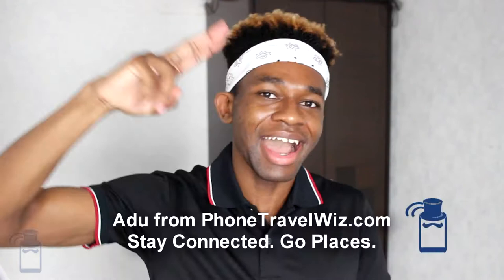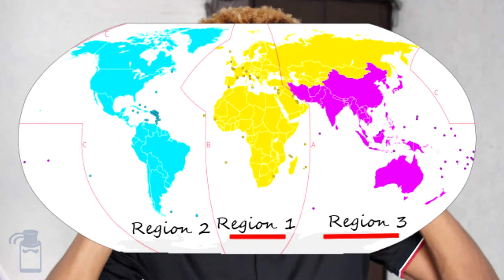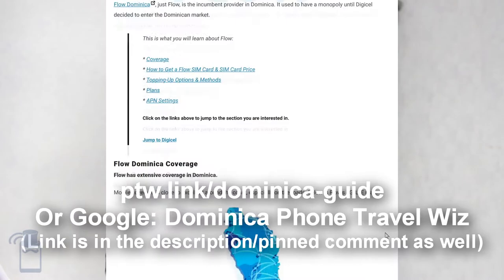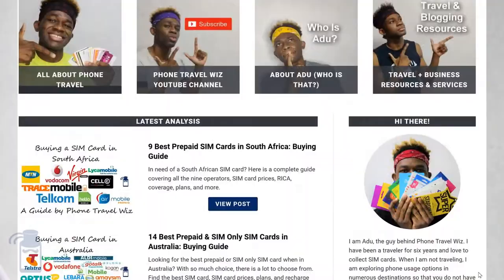How to Buy a SIM Card in Dominica in 5 Steps 🇩🇲 - SIM Cards for 20 XCD/7.40 USD!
Visiting the beautiful nation of Dominica? But you do not want to pay outrageous international roaming fees when enjoying the beaches? Get yourself a local Dominican SIM card! It is easy and cheap (relatively) compared to international roaming. I will tell you how in this video!

🇩🇲 Read the most comprehensive Dominica SIM card buying guide on the web

💯 Find the best SIM cards for EVERY country with the easy-to-use best SIM card lookup tool

🌐 Travel eSIMs are convenient and sometimes CHEAPER than any local option (like in Norway - crazy!) - find out about my travel eSIM recommendations and grab EXCLUSIVE discounts

💲How much do SIM cards cost around the world? Find out with the SIM card prices lookup tool

✍🏿 Is SIM card registration mandatory? If so, what is required from you?

⏱️ Timestamps

0:00 Start
0:41 1. SIM Cards in Dominica
0:51 2. SIM Card Prices in Dominica
1:04 3. Where to Buy SIM Cards in Dominica
1:14 4. SIM Card Registration
1:29 5. Can You Use Your Phone in Dominica? (Frequencies)
3:21 Complete Dominica SIM Card Buying Guide